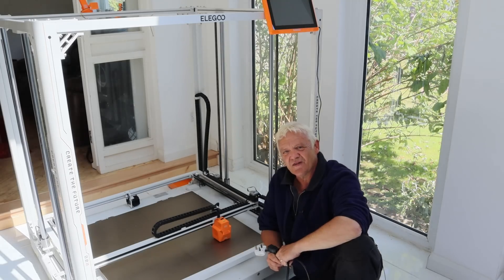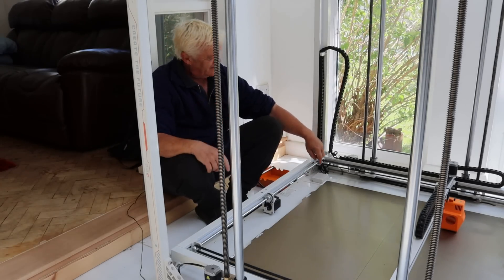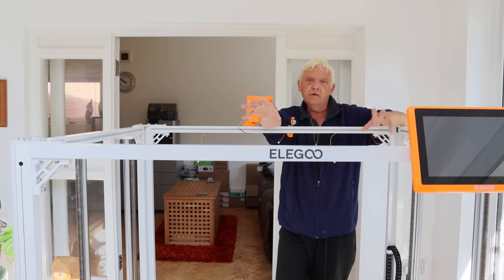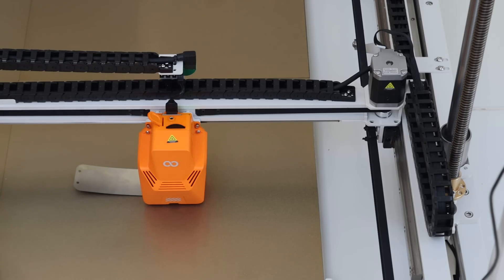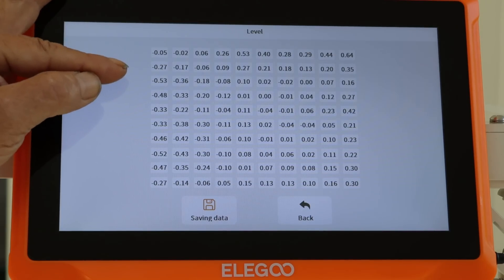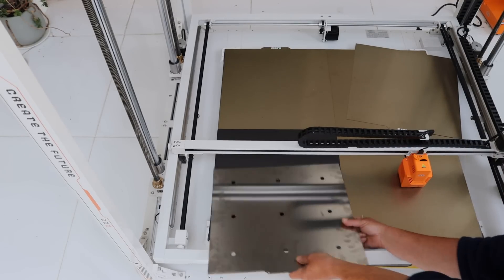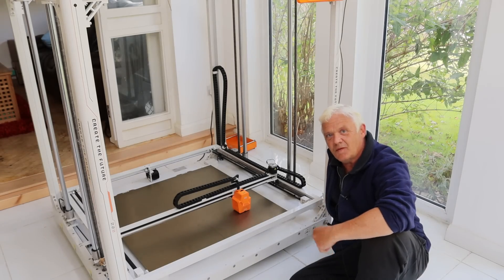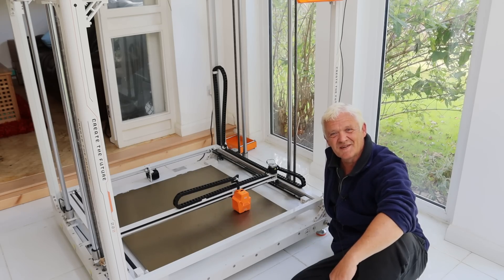2266 Setting Up The Monster 3D Printer - Elegoo Orangestorm Giga